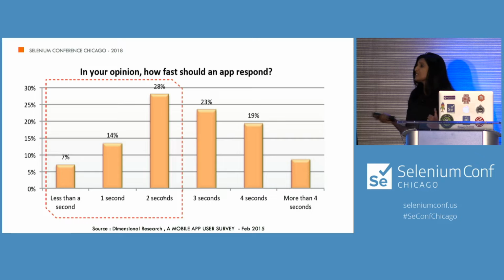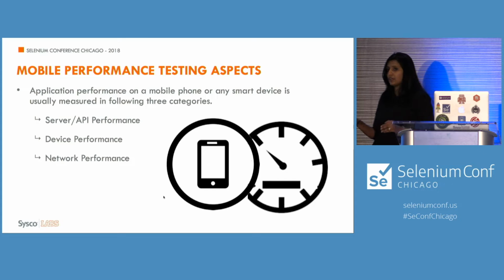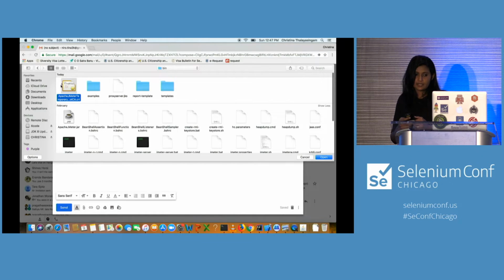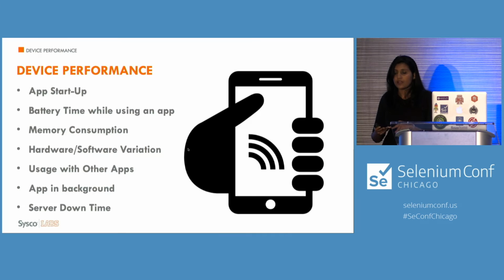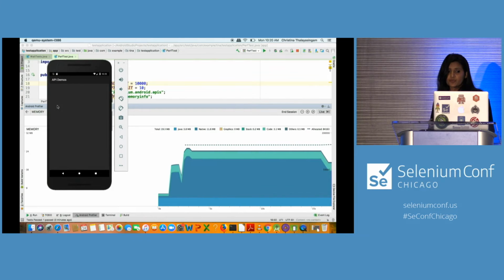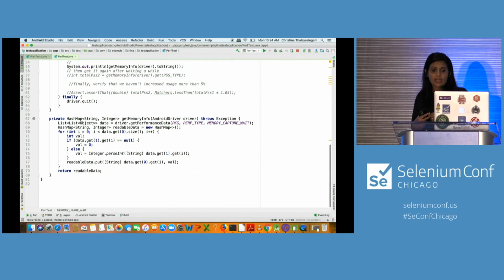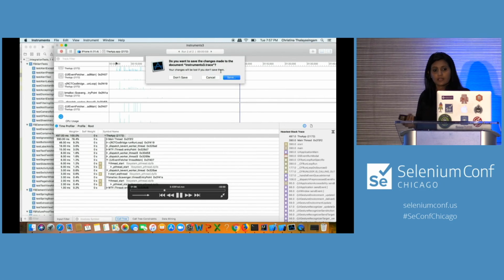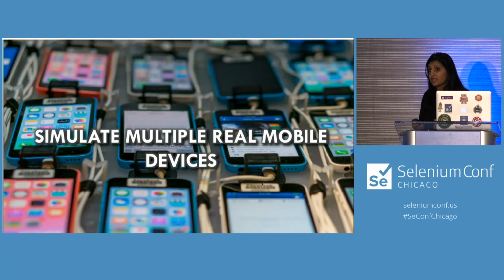Run the load down your mobile app - Christina Thalayasingam | SeleniumConf Chicago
Most of the time seldom do we think of our Mobile Performance? But do you think the end-users will be happy with using these apps that have very poor performance? Then let's learn to run the load on our Mobile Apps before delivering them to our end-users. We would love to keep our end-users happy.

I will be briefing on the importance of running performance tests in your mobile apps. And how it is done using JMeter, both Android and iOS applications. Then will be talking on how these scripts can be used in Blazemeter and how is the testing done through Blazemeter which basically uses the JMeter scripts to run the tests, I will be also showing on how it can be done directly through Blazemeter. Further I will be talking on the efforts of data of the test can be grabbed and used to create your own dashboard or the use of the sophisticated report provided by JMeter alone. The above will comprise of quick short demos. This can be helpful for many who are not aware of the benefits of doing mobile app performance testing.

About Christina Thalayasingam
Christina is a Senior QA Engineer with 4 years of with experience in both Automation and Manual Testing. She also possesses strong skills in Test Automation with Selenium and Performance testing with JMeter. She comes from the development background as she has worked on PHP Web Development and Android Mobile Development before taking up the Software QA Engineer role at Zaizi. She is passionate about learning new testing tools and technologies. She has been very actively contributing for Test Automation. She has been talking at various meetups and Selenium Conf 2016, Selenium Conf 2017 and the Colombo Test Automation 2017. Currently she works with for Sysco Labs.